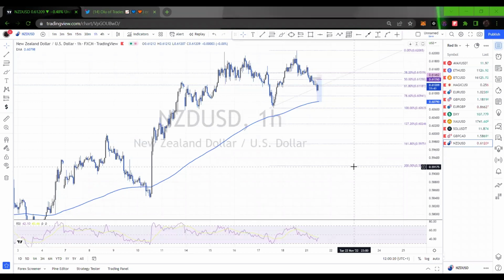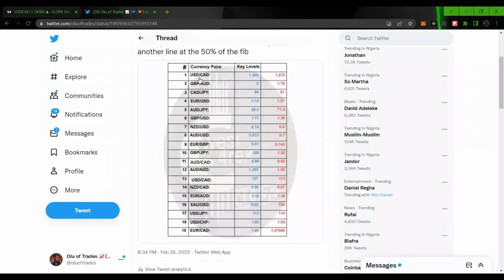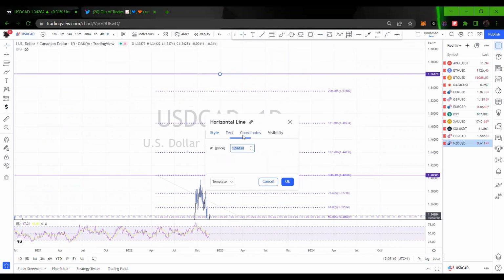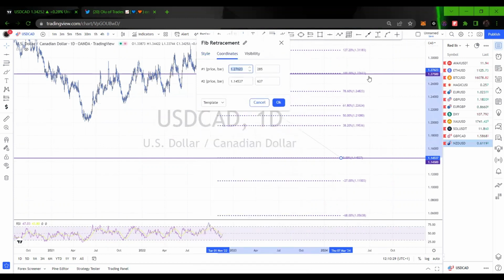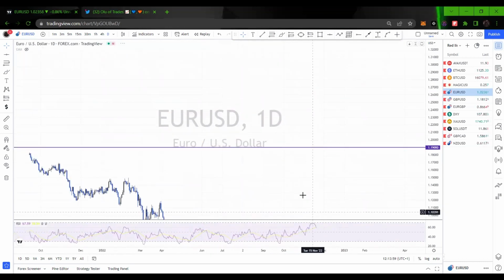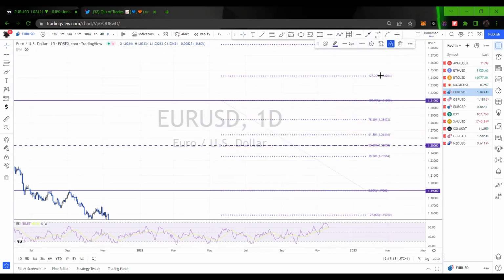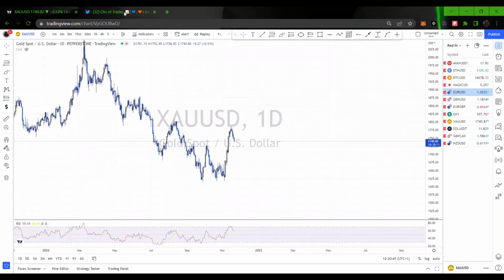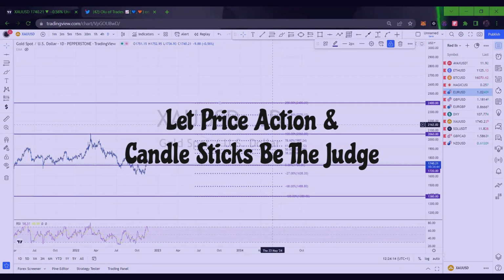ADDING KEY LEVELS TO YOUR FOREX CHART - UNDERSTANDING INSTITUTIONAL TRADING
This video explains how to add key levels to your forex chart which can serve as psychological levels to where institutions take profits and move price from.